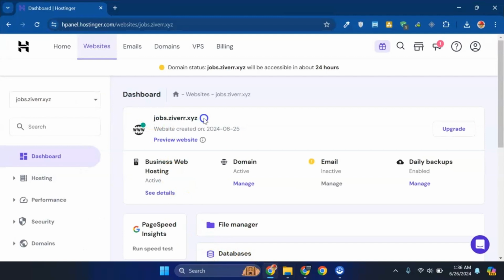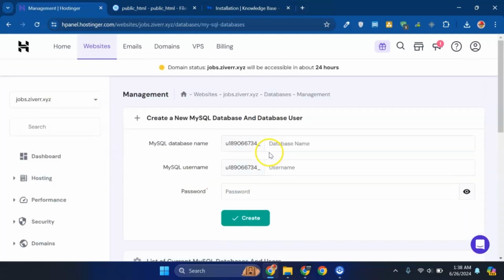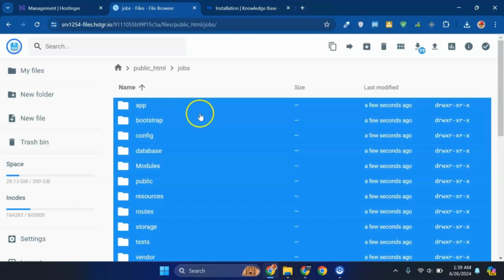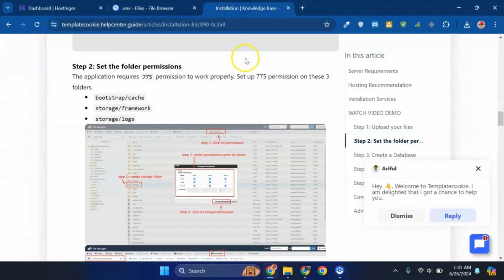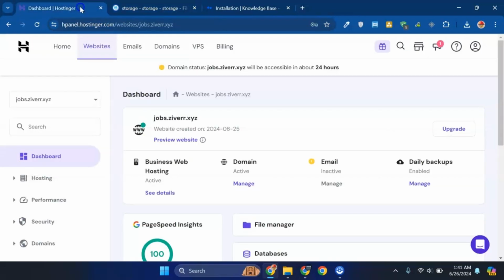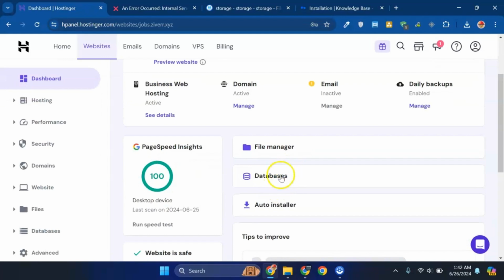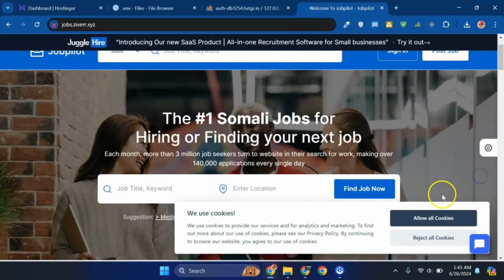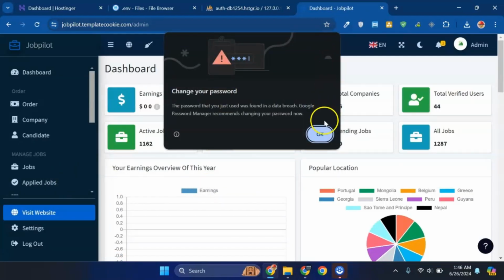How to Create a Job Website Like Indeed in Under 10 Minutes | Step by Step Tutorial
Hey everyone! Sophia here from WeePakistan. In this quick tutorial, I'll show you how to create your own job website, similar to Indeed, in under 10 minutes. Follow along as I guide you through downloading files, setting up hosting, configuring your database, and launching your site.